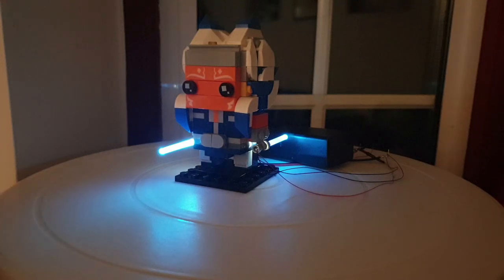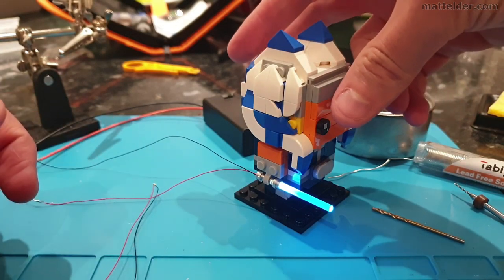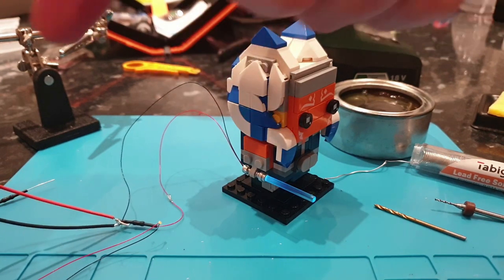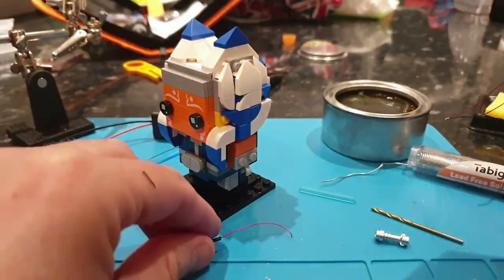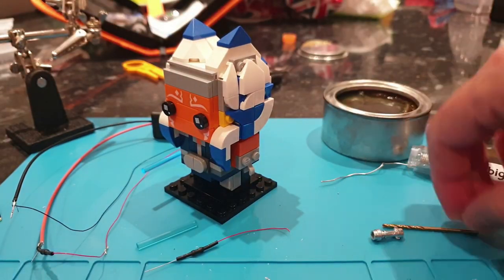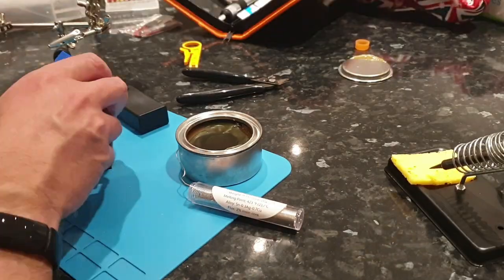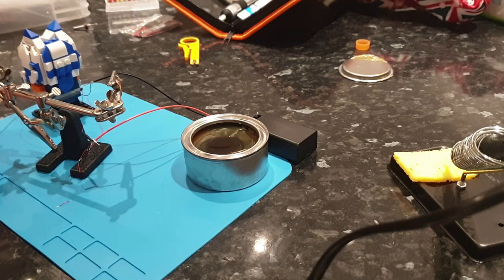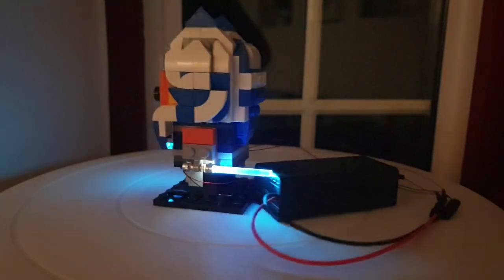DIY Lightsaber Light up in less than 10 minutes for cheap - LEGO Ahsoka Brickheadz: LED Custom 40539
In this video we will show you how you can cheaply, quickly and easily light up LEGO lightsabers. You can use the standard lightsabers included in LEGO sets. Here we have done it with a LEGO Ahsoka Tano Brickheadz 40539 but it could just as easily be done with any minifigure lightsaber. The key parts here are the micro LEDs and a battery box.

Micro LEDS - L0805W 20pcs Pre Wired Bright White SMD 0805 Led Lamp Light Set

9V Battery Box

Micro Drill Bits

Helping Hands with Magnifying Glass

Time codes to the Video:
0:00 Introduction
0:39 Overview
1:45 Drilling the Lightsaber Hilt
2:02 Cutting the Resistor
2:22 Counter Sinking the Micro LED
4:15 Soldering the Wires Together
4:30 Finished Job